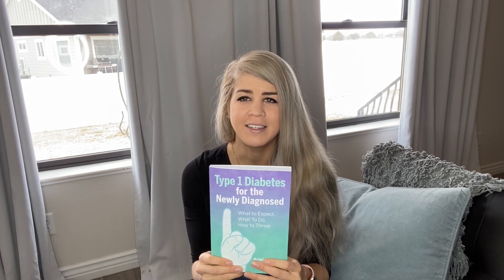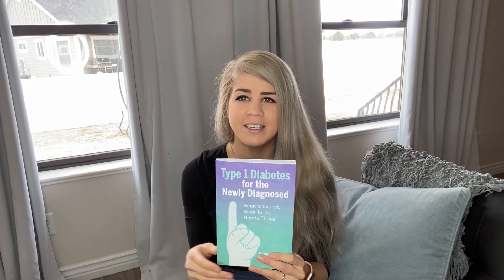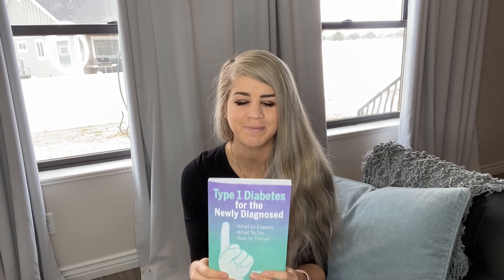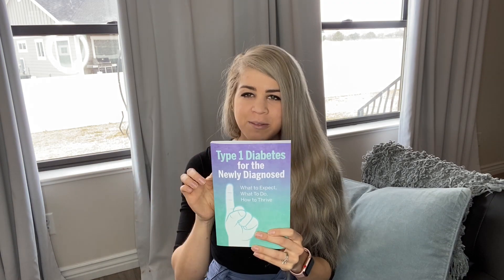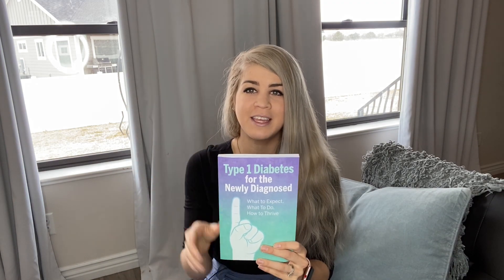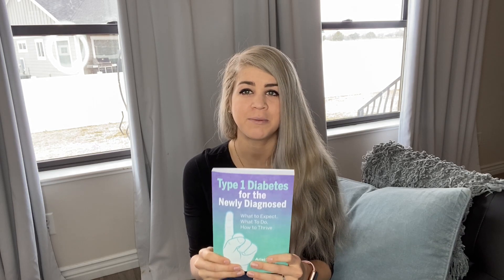Why Extending Sleep Activity with Control IQ May Worsen Blood Sugar Control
T1D Book: